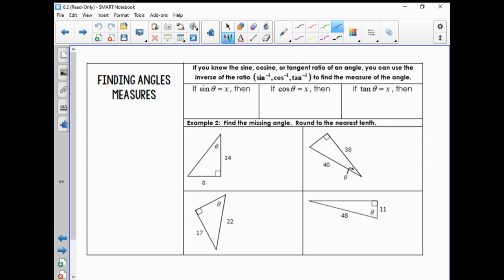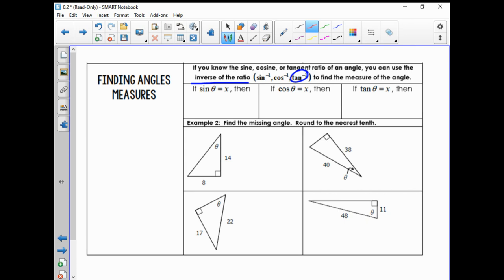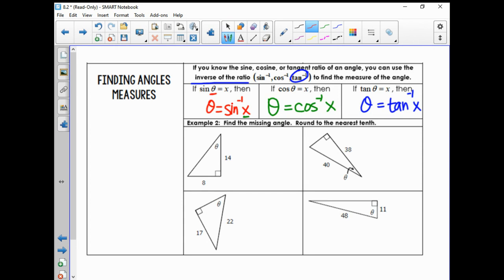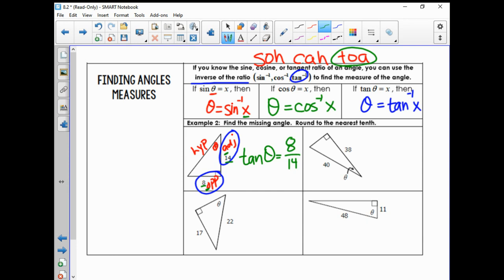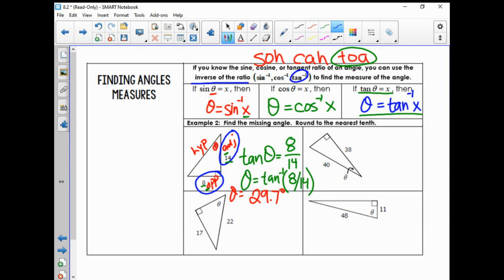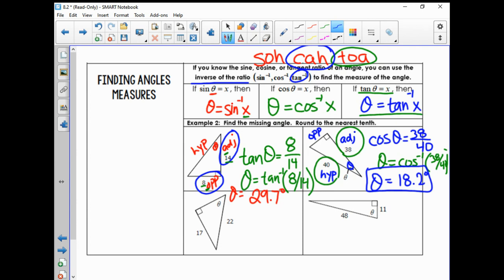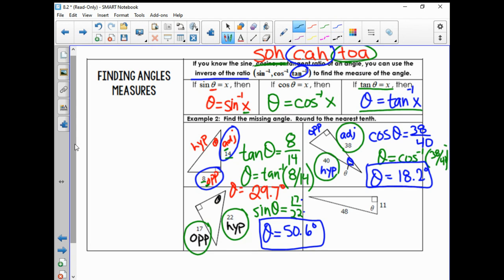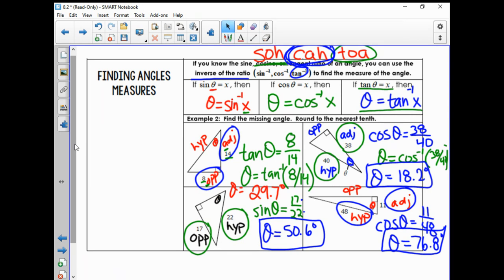8-2 (b) finding angle measures